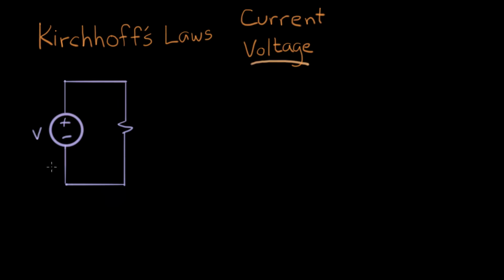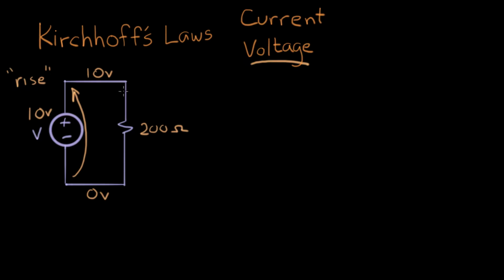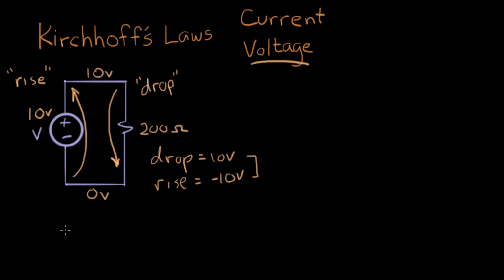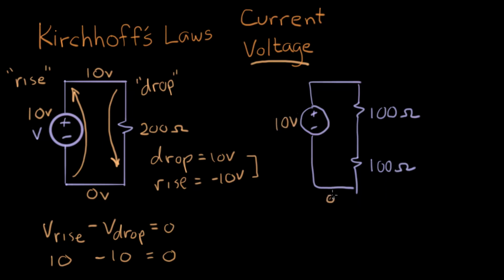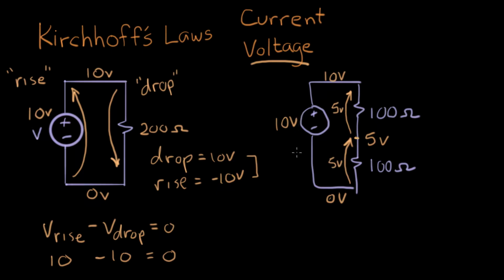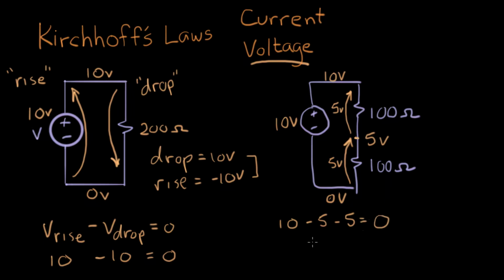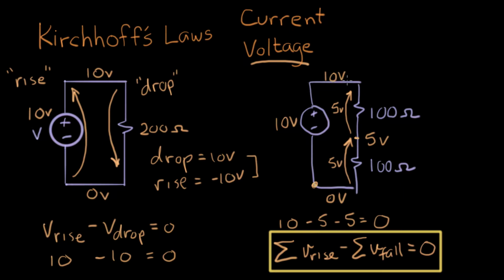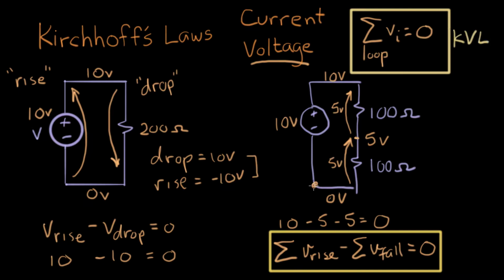Physics Circuits - Kirchhoff's voltage law